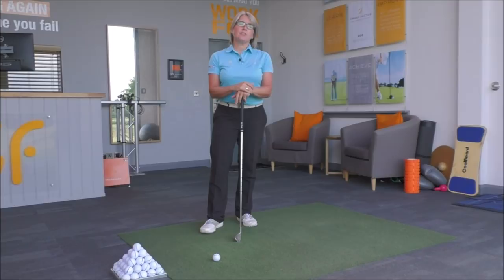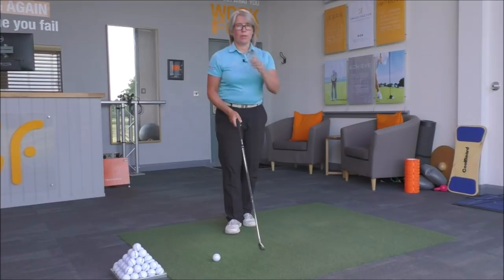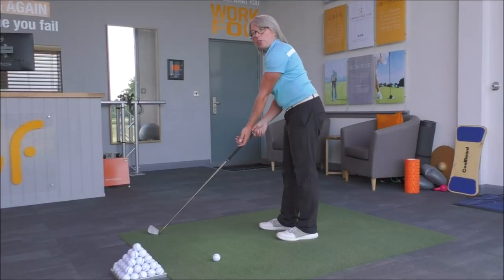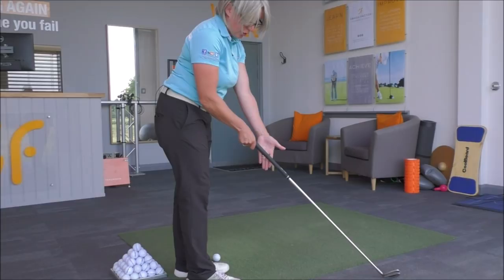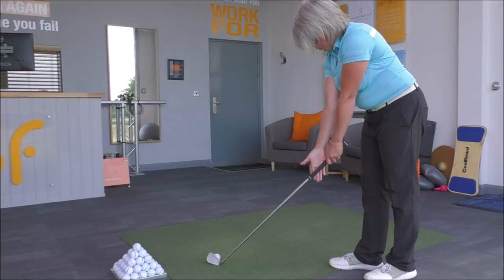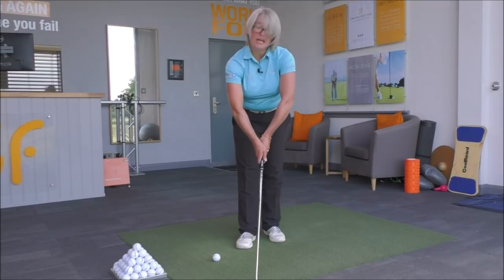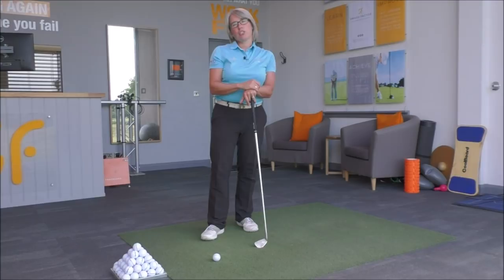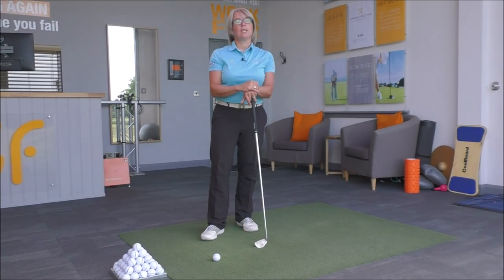Structure your arms & body correctly to keep them connected during golf swing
In this video we look at how to structure your arms and body correctly as you address the golf ball, prior to starting your swing, so that you can maintain the correct connection between your arms and body during your take away and make a connected movement during your golf swing.